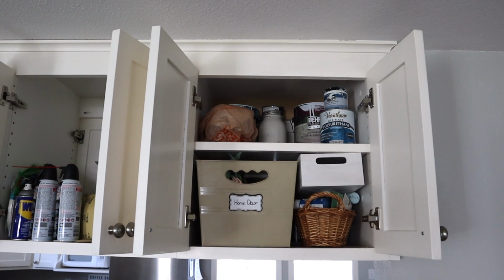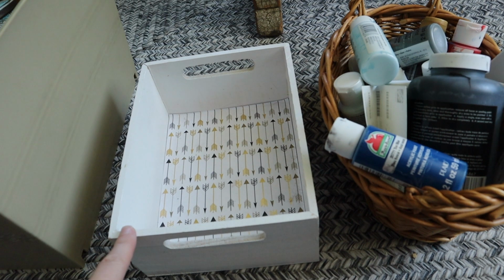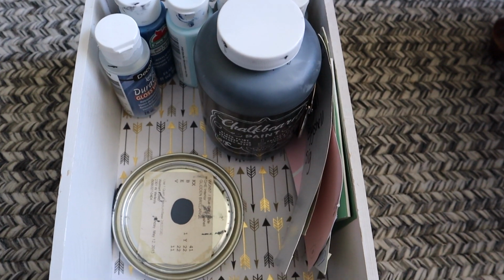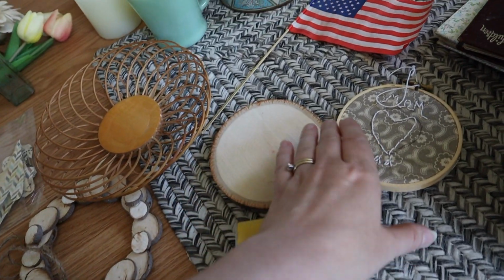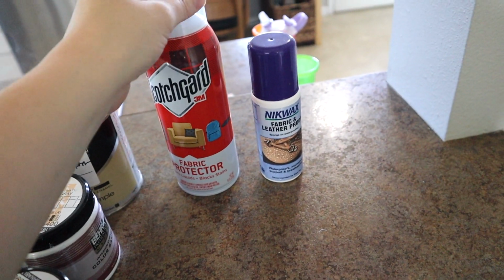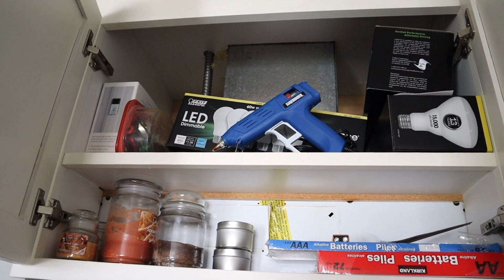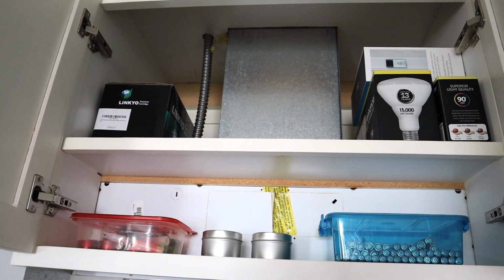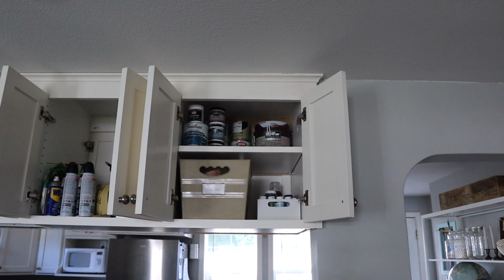Decluttering My Neglected Cabinets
Today I am decluttering my neglected cabinets in my dining area! Not every project goes perfectly for me, so I hope you enjoy seeing my "real life" decluttering.

Equipment I Use:
Software: iMovie